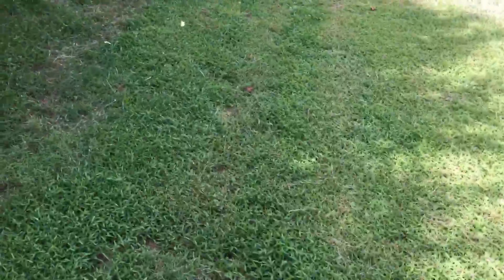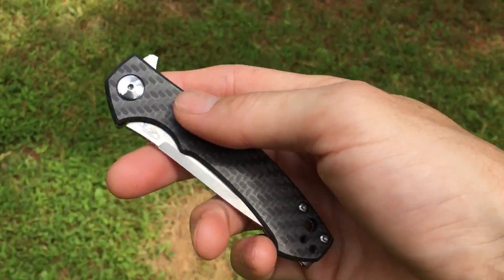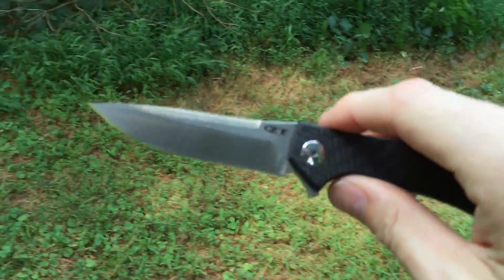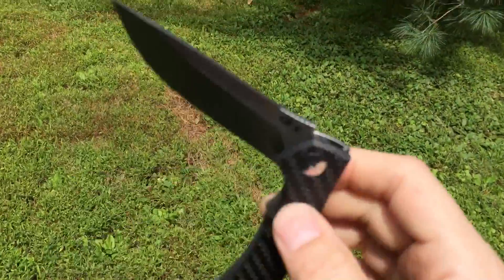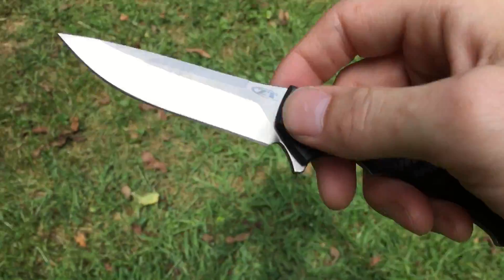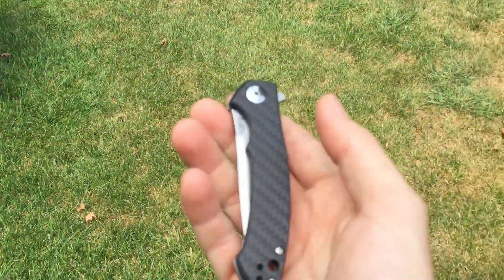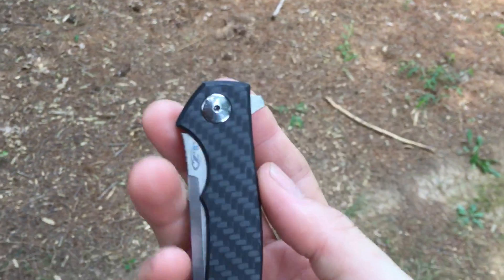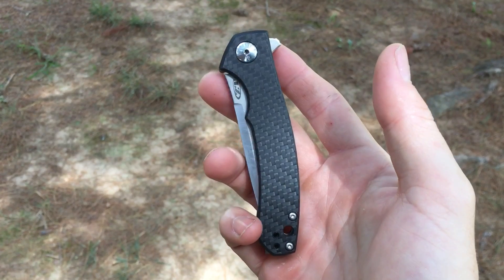Zero Tolerance 0450 in ZDP-189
Quick review of the sprint run 0450 in ZDP.